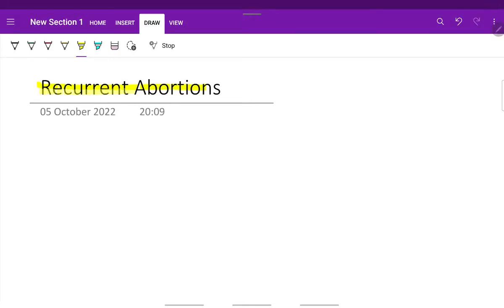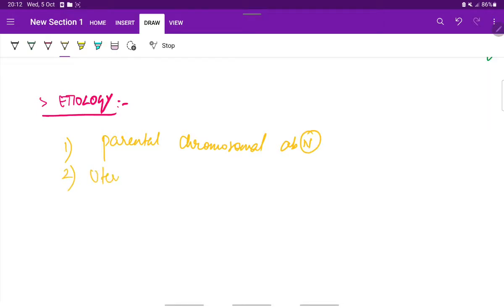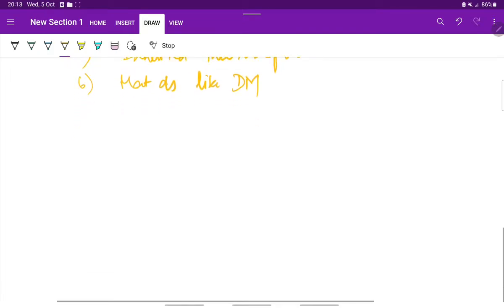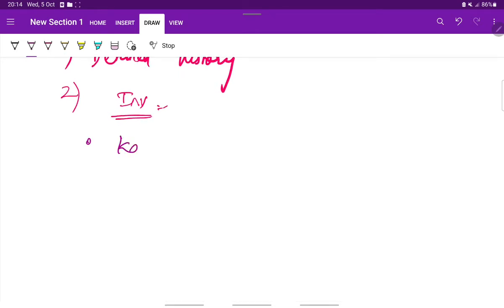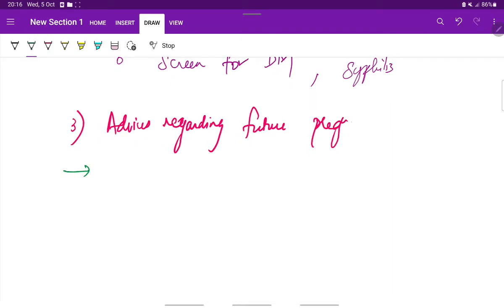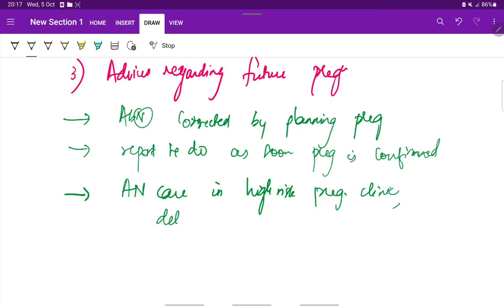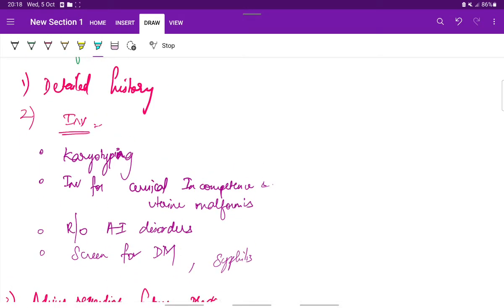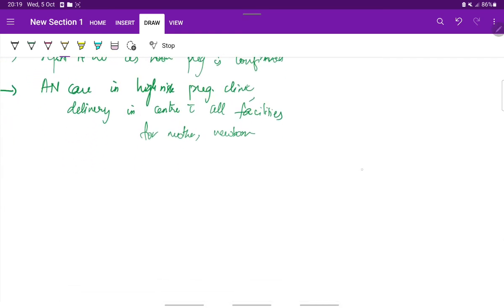recurrent abortion | OG | obstetrics lectures